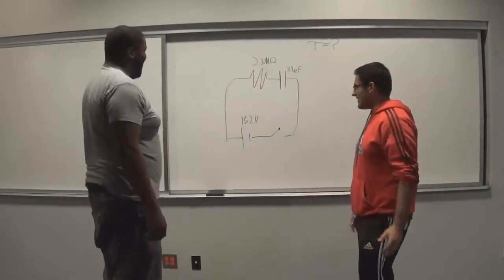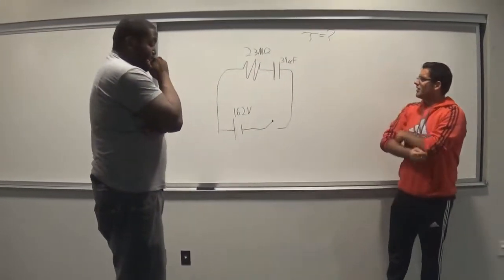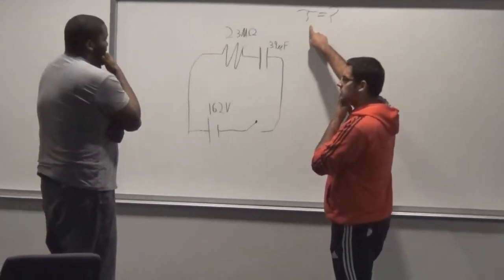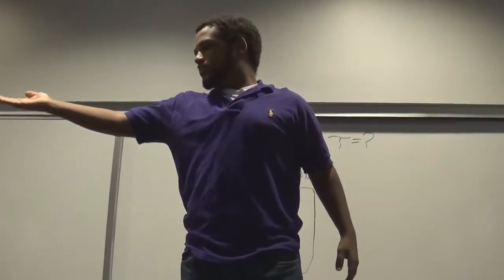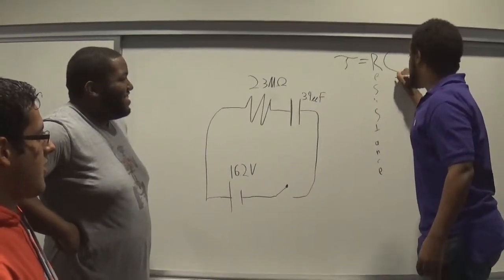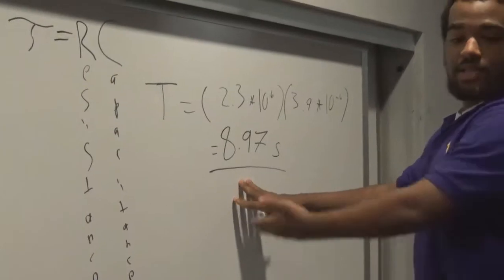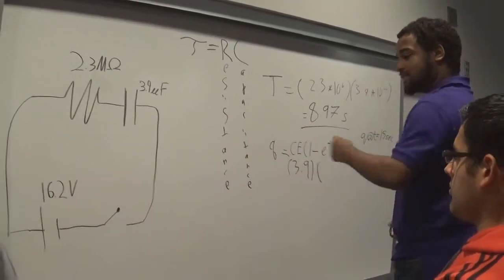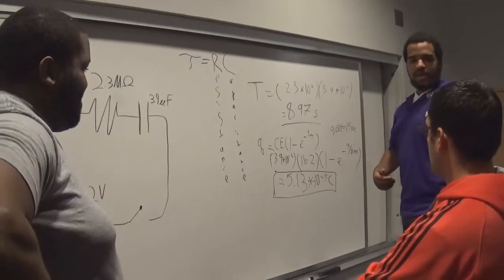BEST, GREATEST, INCREDIBLEST Physics Video EVER!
Physics II Time Constant (Prepare to be amazed!)

Isaiah Brown (Director/Editor)
Morgan Shockley (Confused Student #1)
Andy Meyzen (Confused Student #2)
Anthony Rollie (Physics Guru)